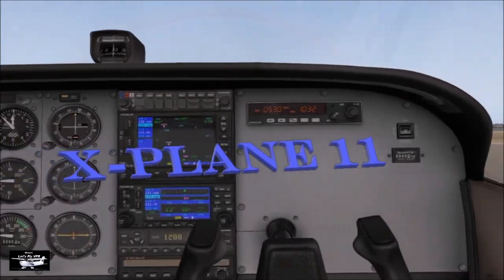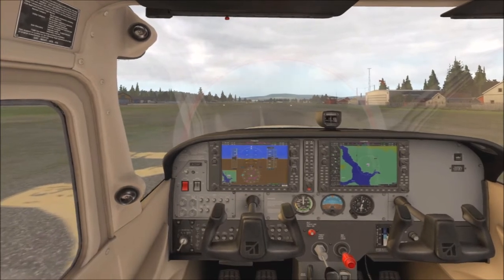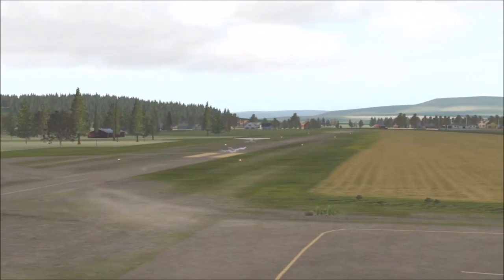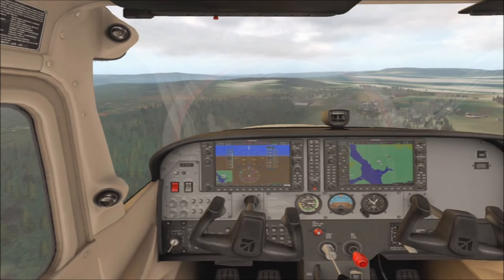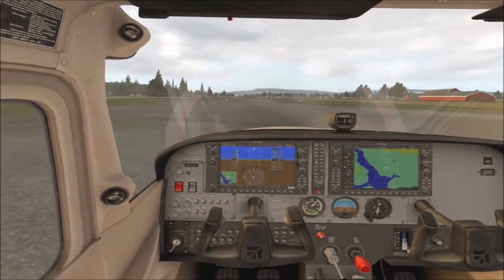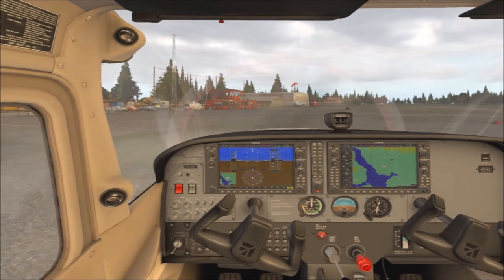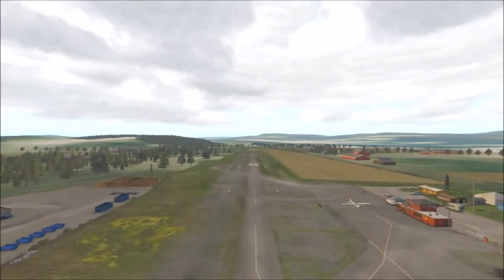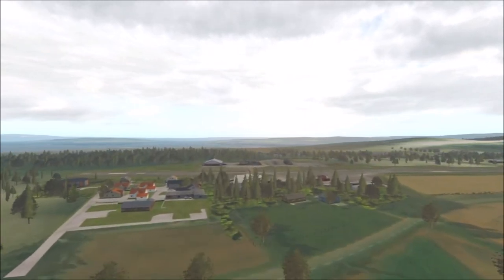X-Plane 11 Amazing Flight Simulator Scenery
We are always looking for great add on's and this x-plane 11 amazing flight simulator scenery by ORBX which is also free is a fantastic opportunity for us to fly into. With all its quality runways and textures its eye candy for everyone for sure.
Come with me for a quick flight and check out my flying circuit work with a quick flight at Hamar Statsberg in Norway. Just stunning!

Check out the growing HOW TO Sim Information available there too. 01:30 Take Off     02:30  Landing   03:50 Taxi In
04:40 Flyovers of Airport

It makes the whole X Plane 11 experience just fantastic when the scenery is also top quality and as realistic as possible.

In keeping my hand in as a real world pilot having great realistic scenery like ORBX Statsberg is just outstanding. The default Cessna 172 SP is a great place to start as well if your a beginner learning to fly in X Plane 11.

Today there are lots of new small and big developers joining the
X Plane 11 family. Orbx as a long term scenery developer for
X Plane more recently but P3D and FSX over a much longer period is no exception and they make great scenery.

Today I thought I would take a VFR flight around one of ORBX's free airports and see what it has to offer.

Lets take a quick flight and check it Hamar Statsberg in Eastern Norway. A beautiful and mountainous region we can go explore.

Feel free to chuckle at my poor flying skills .. I seriously need to just sit down in the cockpit and do some flying to get my MOJO back.

Fly with me as we discover South Australia and my real home airport and I'll take you on flights and training exercises that we will all find challenging.